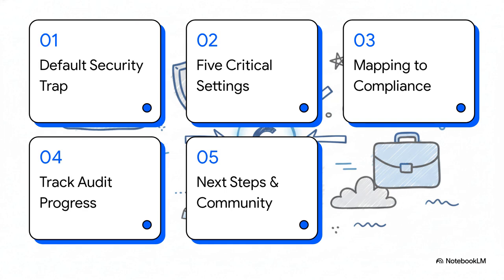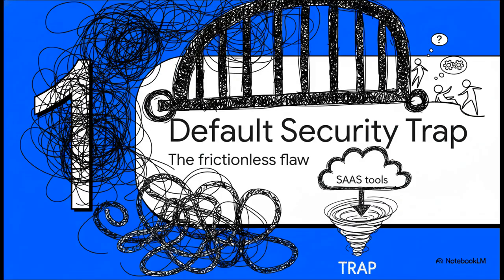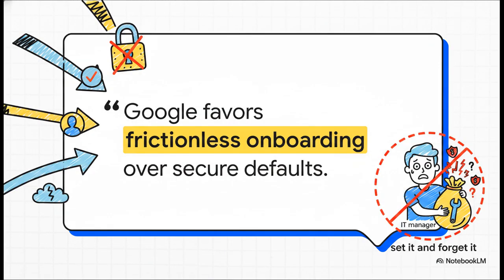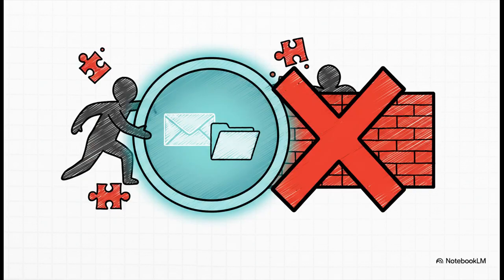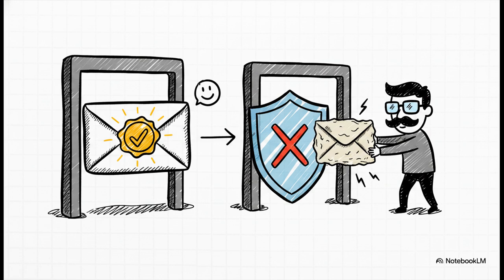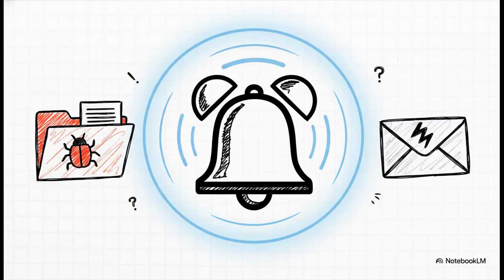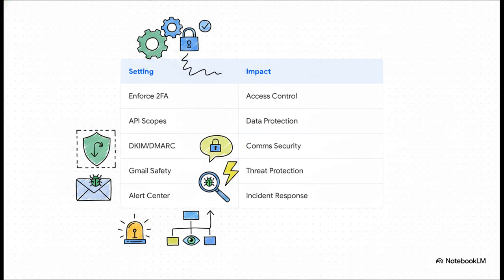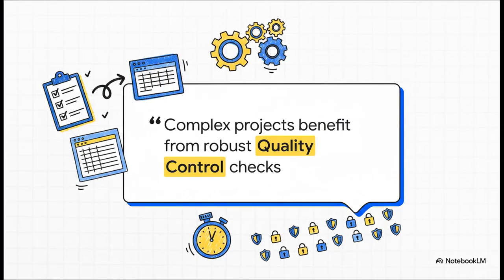Workspace Security Audit by Robo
👋 Are you ready to transform your Google Workspace into a digital fortress? Welcome back to Robo Workspace where we tear down the default settings that leave your company exposed and build a rock-solid security strategy! In today's deep dive, we are performing a full security audit to get your organization ready for SOC 2 and ISO 27001 compliance.

🎯 Google Workspace is built to be easy to use, but that means security is often left in your hands. We are going into the Admin Console to fix the five biggest mistakes companies make right now! You will learn how to enforce 2-Step Verification to stop credential theft in its tracks and how to shut down shadow IT by blocking broad-scope third-party app access. We are also covering the essential email protocols like SPF, DKIM, and DMARC to prevent spoofing and keep your domain reputation pristine!

❤️ But we don't stop there. We are cranking up Gmail safety settings to scan for malicious attachments and shortened URLs before they ever hit an inbox. Plus, we are slashing session timeouts to ensure stolen cookies can't give hackers a permanent key to your data! Whether you are a small business or a global enterprise, these settings are the difference between being a target and being untouchable.

🔔 If you want to master the future of secure collaboration and stay ahead of every cyber threat, you need to be part of our community! Following every new upload is the only way to ensure your team stays protected in the era of generative AI and cloud-native work! Get your Admin Console open and let's get to work!